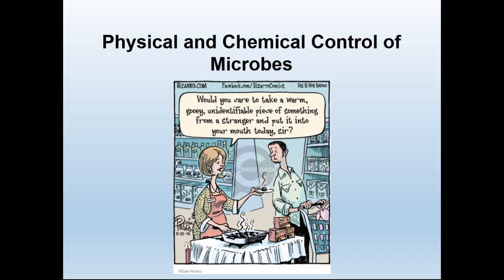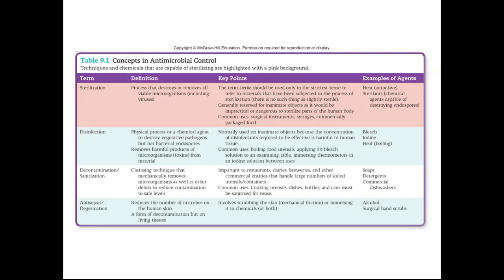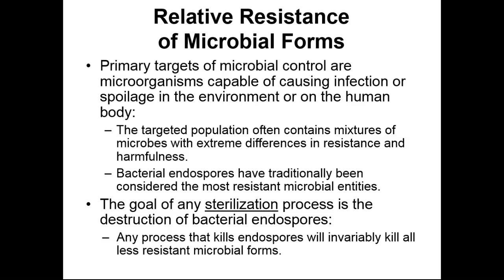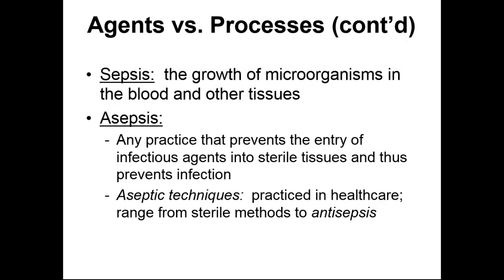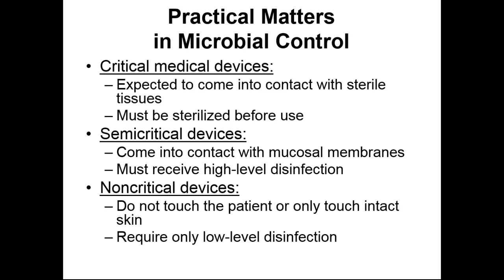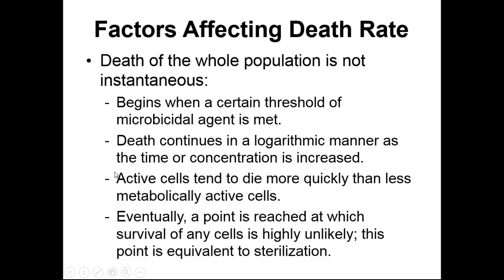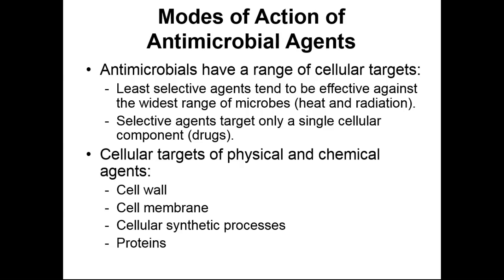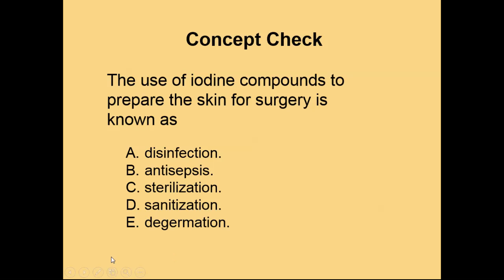Micro Ch 09 Overview of Disinfectant Techniques